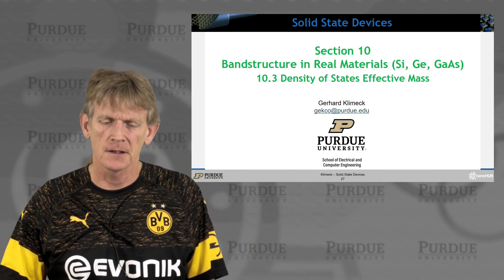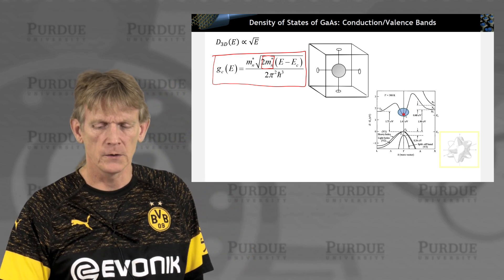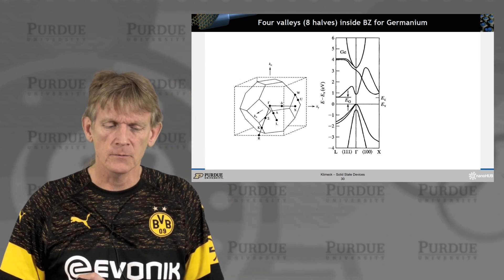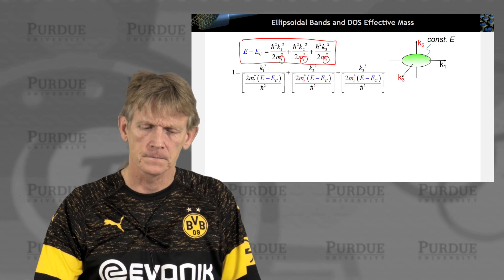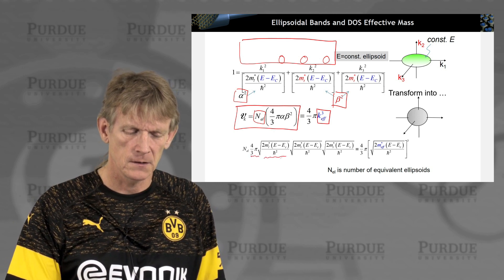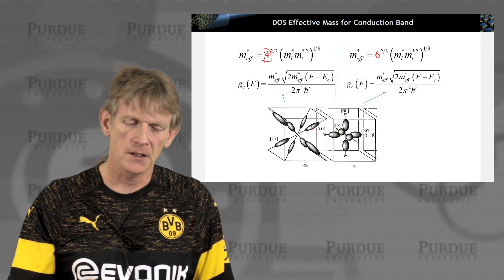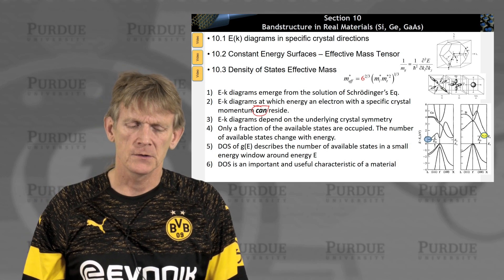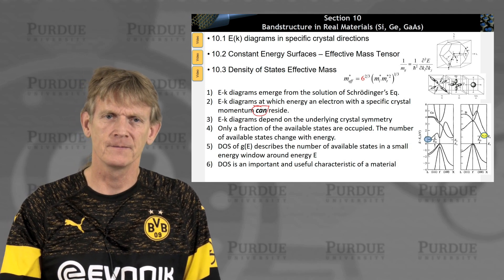ECE 606 Solid State Devices L10.3: Bandstructure - Density of States Effective Mass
Table of Contents:
00:00 S10.3 Bandstructure - Density of States Effective Mass
00:08 Section 10 Bandstructure in Real Materials (Si, Ge, GaAs)
00:30 Density of States of GaAs: Conduction/Valence Bands
02:11 Four valleys (8 halves) inside BZ for Germanium
02:51 Ellipsoidal Bands and DOS Effective Mass
05:15 DOS Effective Mass for Conduction Band
05:57 Section 10 Bandstructure in Real Materials (Si, Ge, GaAs)